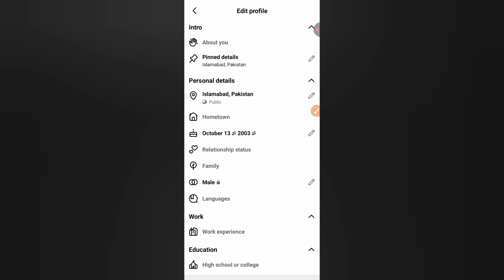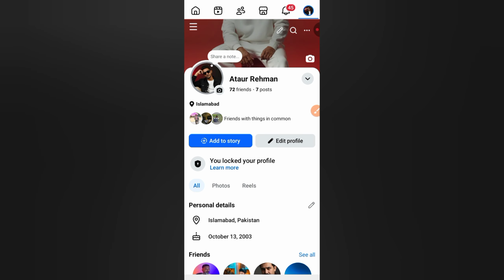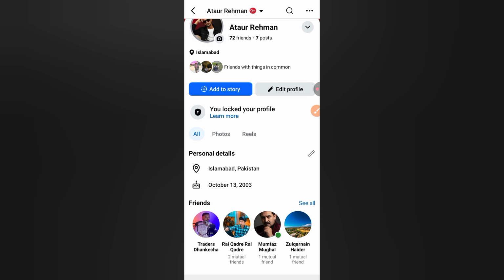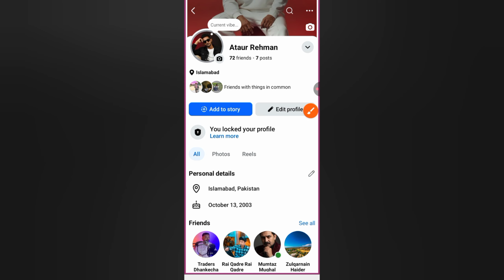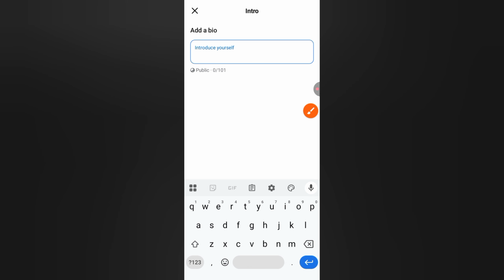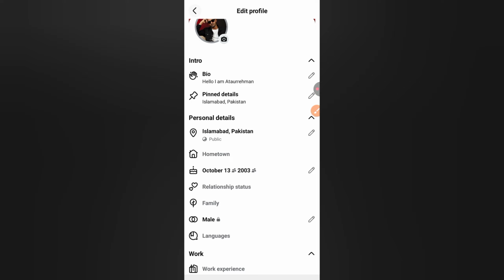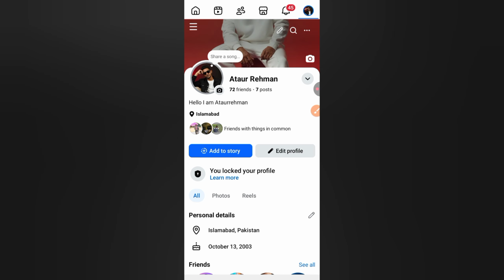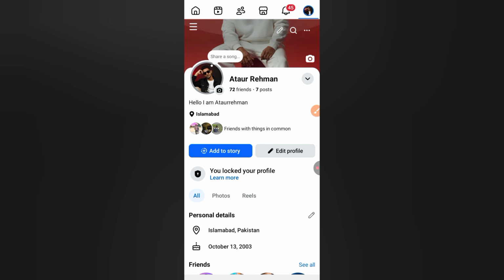How to Add Bio in Facebook Step By Step Guide